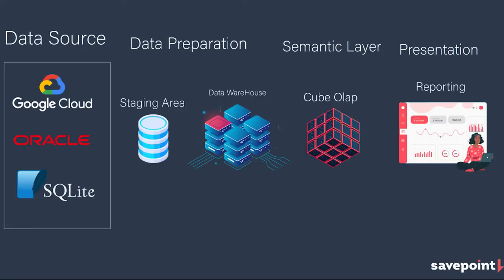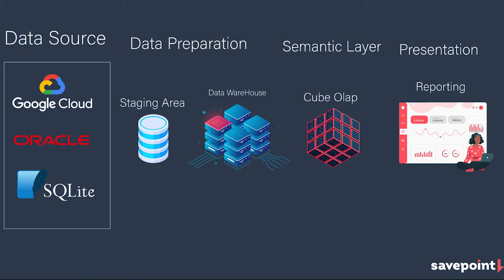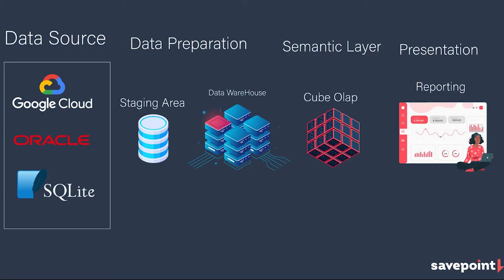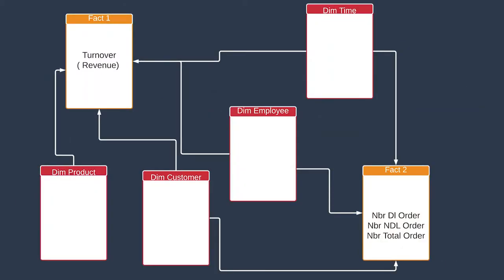Business Intelligence Project - Introduction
In this project we’ll explain how to use the tools to integrate  data in the data warehouse and the process of BI.